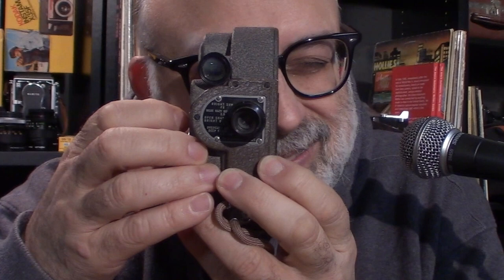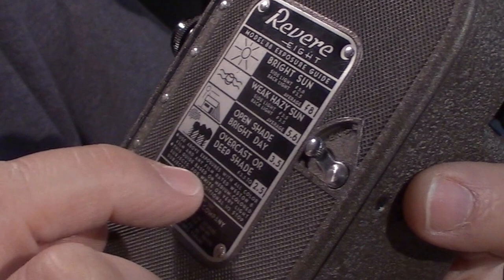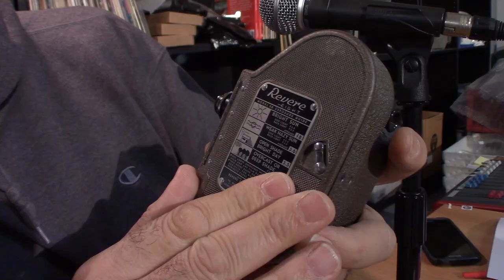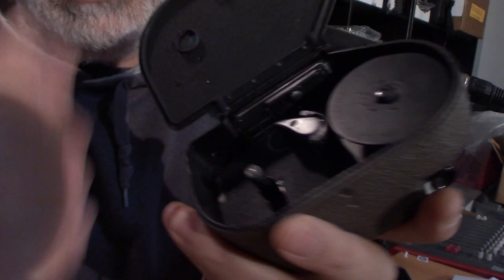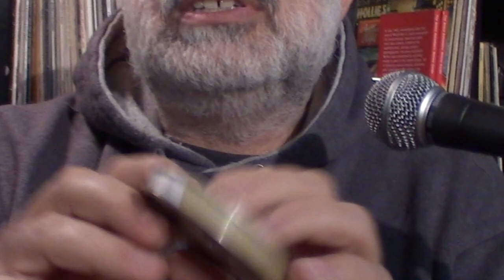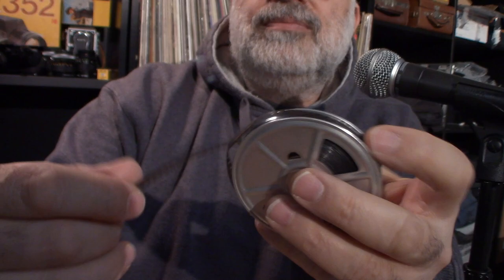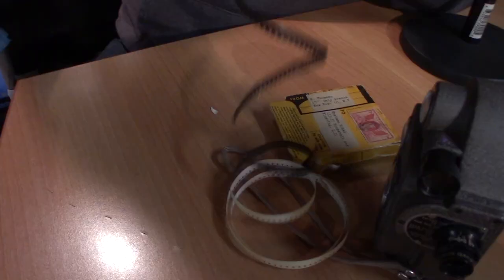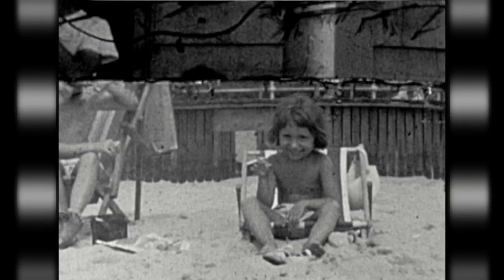8mm Home Movies - Revere Double 8 Film Overview + 1949 Movie!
Film Photography Podcast host Michael Raso gives an overview of shooting and screening home movies in the mid-twentieth century. Includes a 8mm home movie shot in Rockaway Park in 1948.